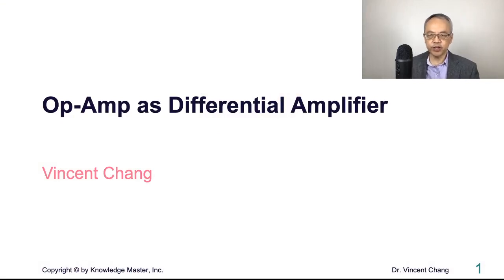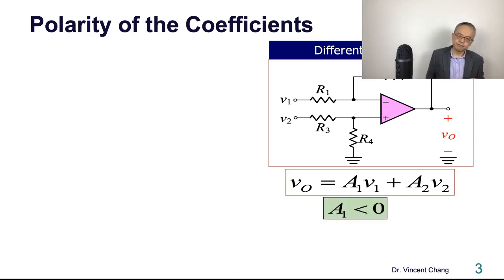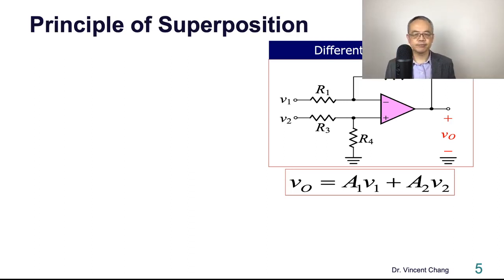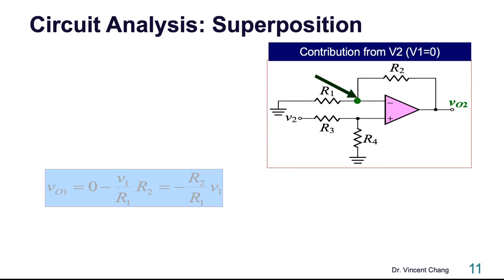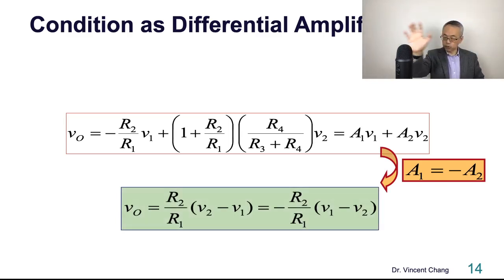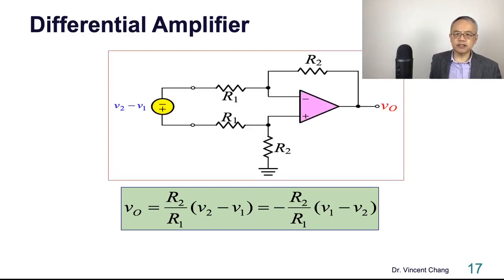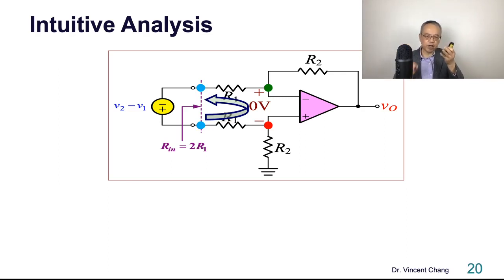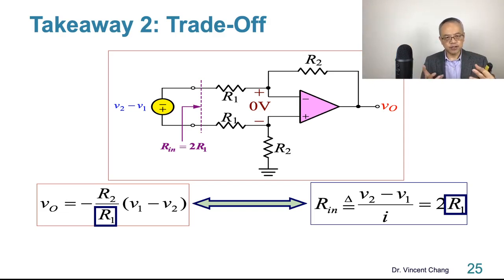Op-Amp as Differential Amplifier